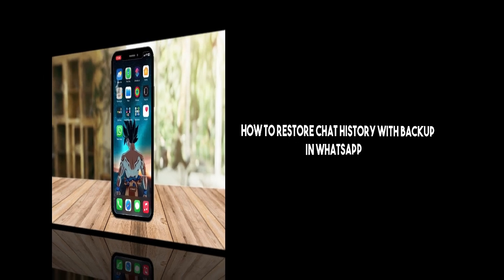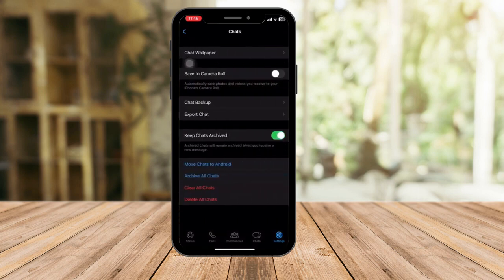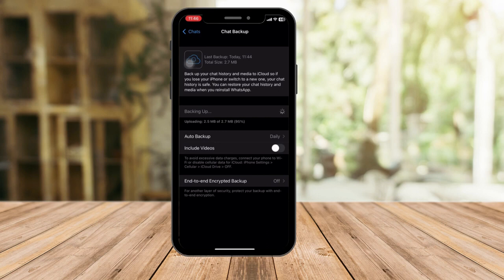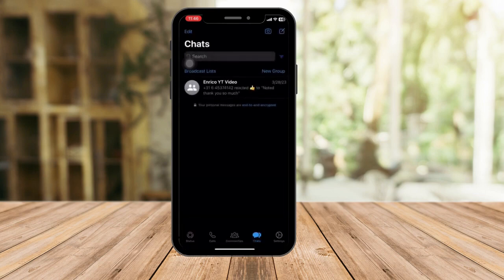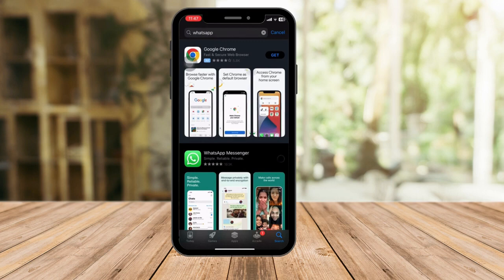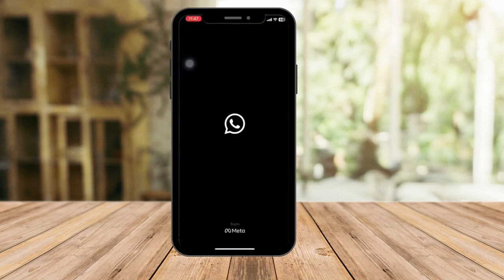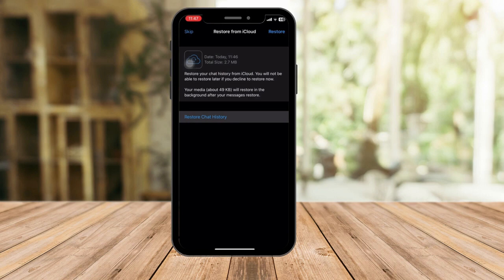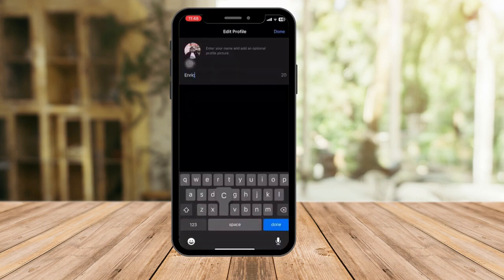How To Restore Whatsapp Chat History with Backup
Learn in this video how to restart your Whatsapp Chat History with a Backup. Have you lost your Whatsapp due to a crashed or new phone, we will show you step by step how to restore your chats.